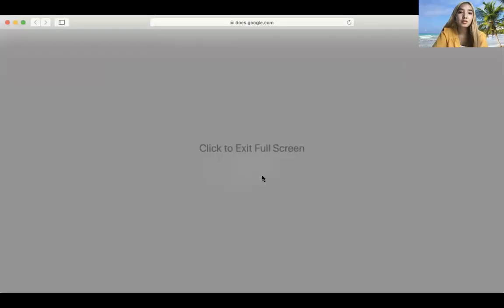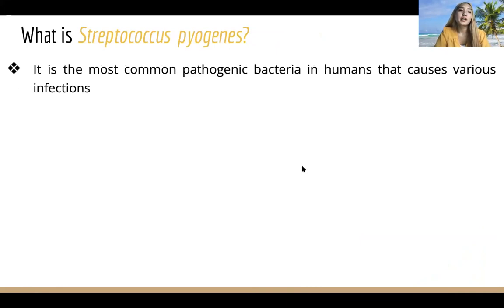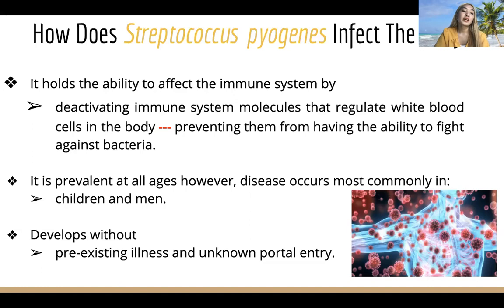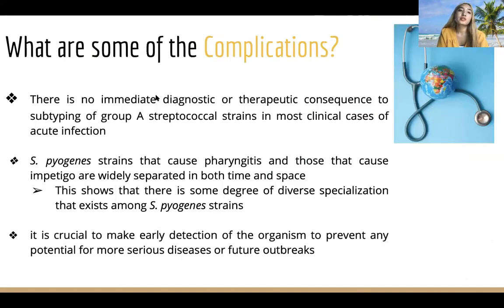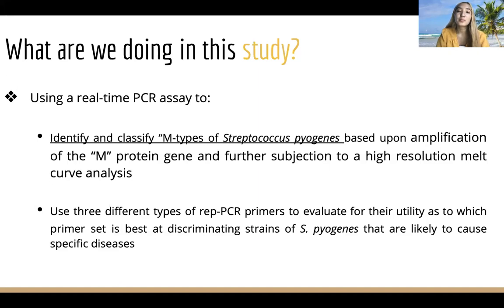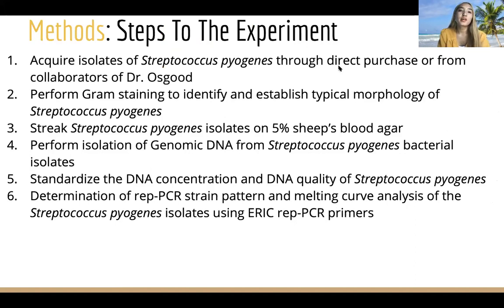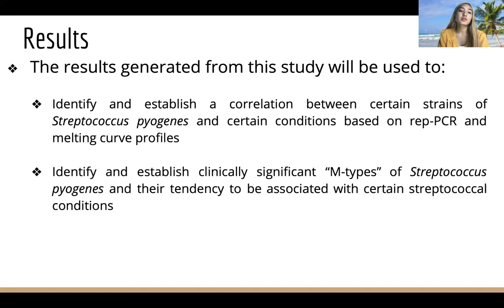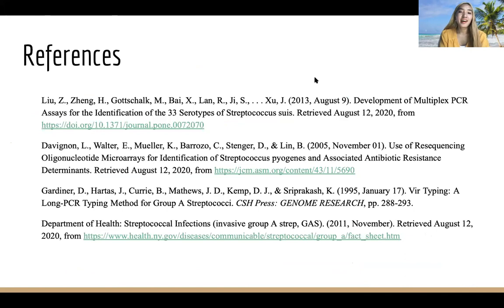Investigating Streptococcus pyogenes Disease Associations Through rep-PCR and Melting Curve analysis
Research By.Pyar Mo, Mentor by Dr.Osgood at Rochester Institute Of Technology (RIT)

Streptococcus pyogenes is accountable for a spectrum of infections in humans. There are currently more than 13 infections associated with Streptococcus pyogenes, otherwise known as group A streptococci (GAS). A convenient GAS identification would not only give fast and accurate identification, but would also reveal antibiotic resistance information and other genotype information that would aid not only in effective treatments, but in epidemiological assessments as well. In this study, we will attempt to
demonstrate an approach to accomplishing this through the use of ERIC primer mediated rep-PCR amplification and high-resolution melting curve analysis of specific inter-gene segments within the genomic DNA of several GAS strains. A second PCR amplification will also be performed to identify
antibiotic resistance potential as well. Additionally, the GAS M-protein gene will also be analyzed with rep-PCR primers and high resolution melting curve analysis in an attempt to correlate GAS strains with specific clinical conditions. While detecting Streptococcus pyogenes it is our goal to attempt to identify the potential for antibiotic resistance as well as to definitively identify strains with the potential to more likely associate with specific clinical human conditions.